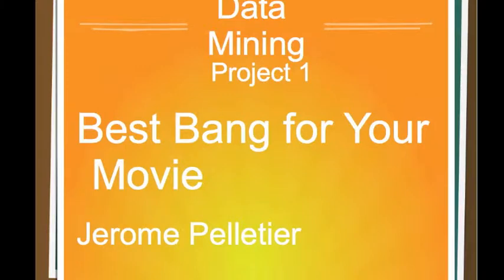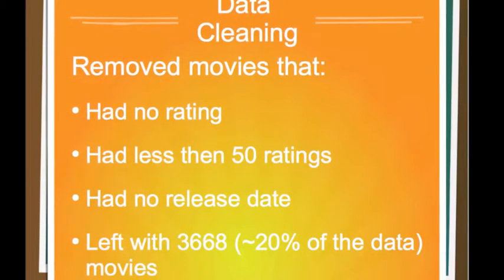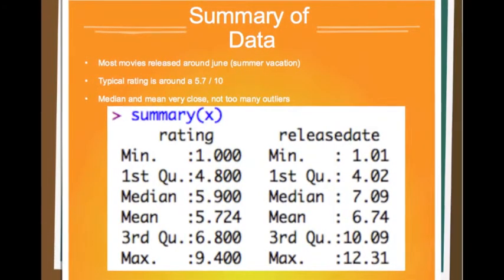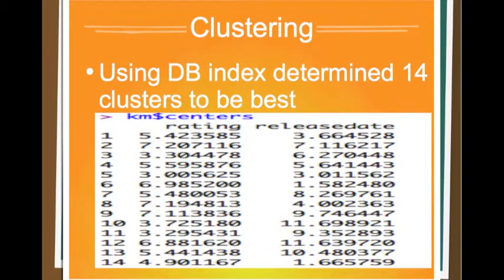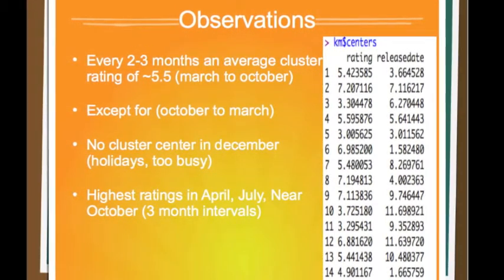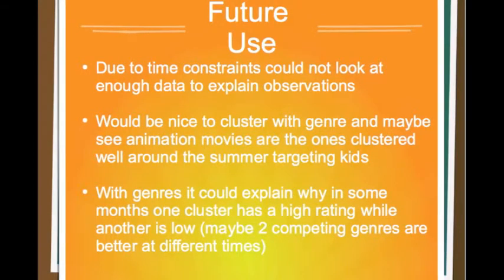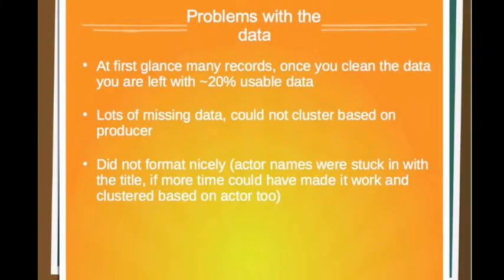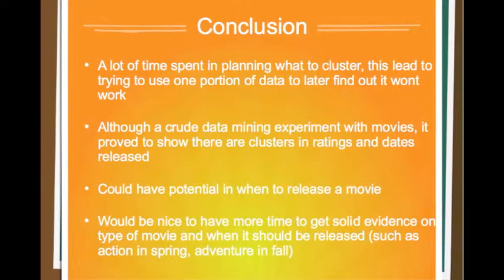Video Presentation of Data Mining Project 1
Project on Movie ratings and release dates.
Used IMDB ratings for 7 years,
Spreadsheet,
R to cluster.